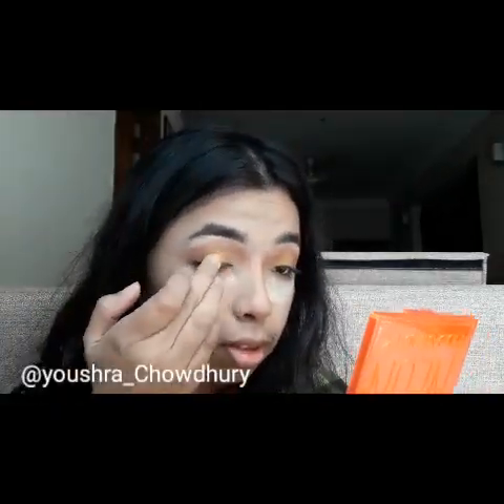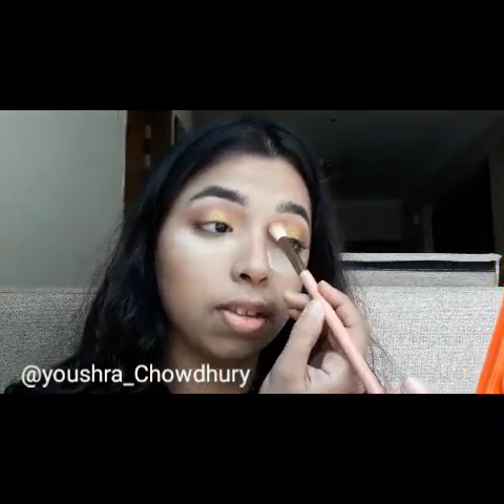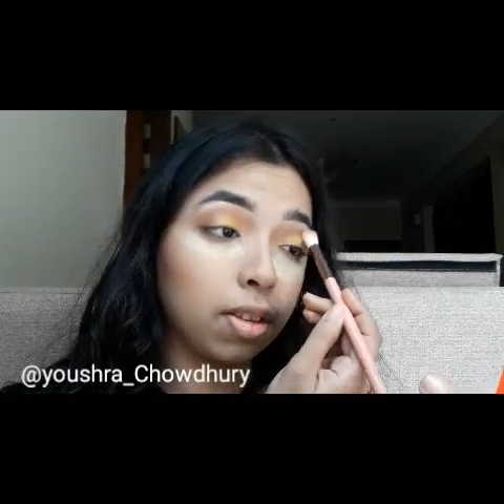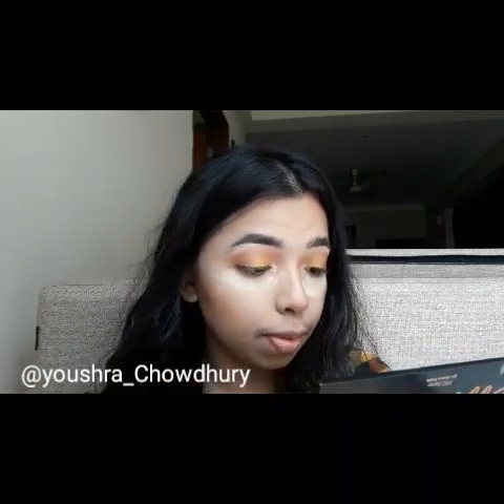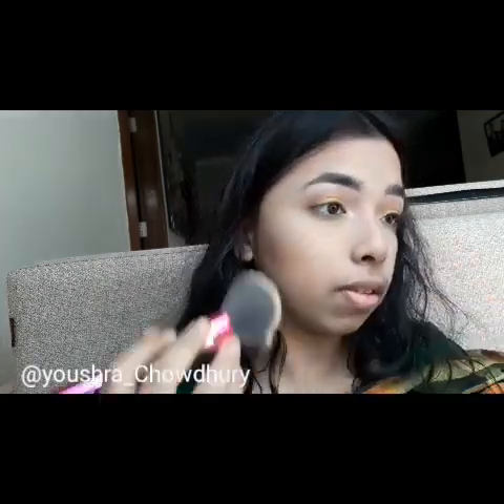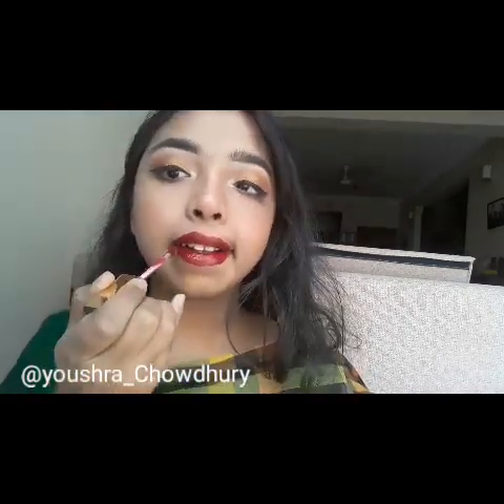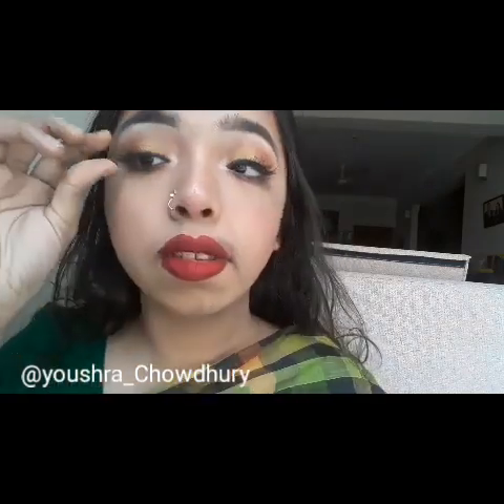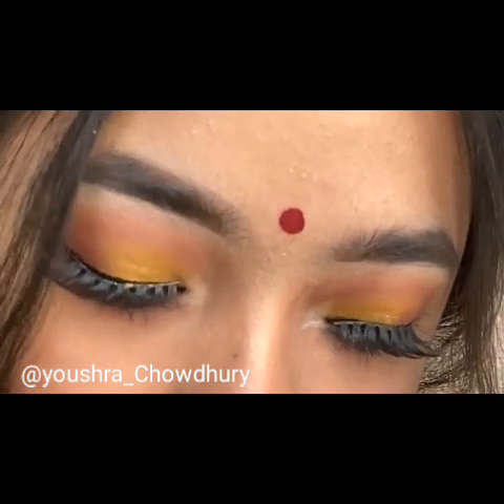Get ready with me for this falgun❤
Tried to do something different for this falgun,,,,,
A bit yellowish eyelook with grameen check  saree nd bright yellow Gada phool,,,,,
Details:
@ milk makeup blurr stick and lorac illuminating  primer
@ fit me foundation
@ make up Revolution chocolate palette
@ Maybelline Master chrome highlighter @Huda beauty electric obsession and neon orange palatte
@violet voss essentials eye palatte
@ nior curve Pen liner
@Technique loose powder
 @diorshow mascara
@ Milani devotions lipstick
 @Jordana white pencil liner

@glimmer nd gloss by youshra chowdhury